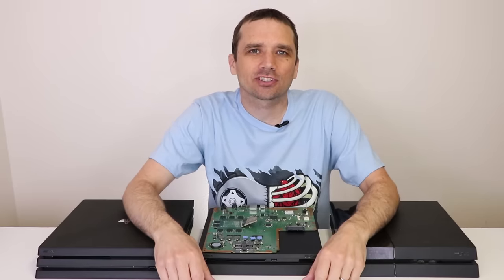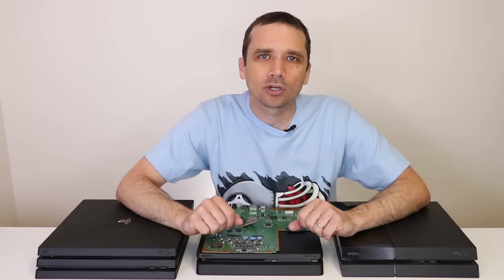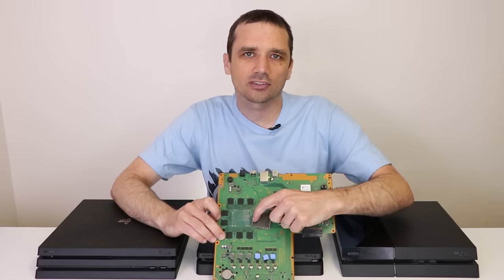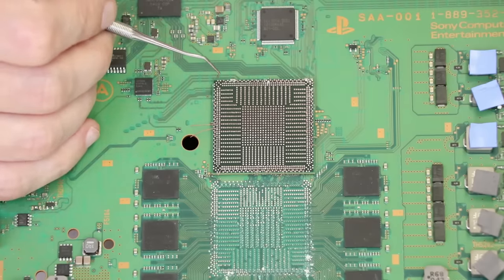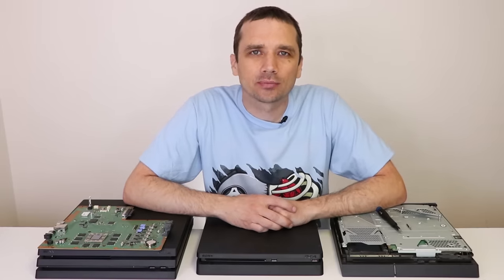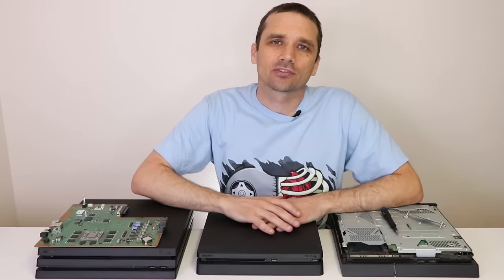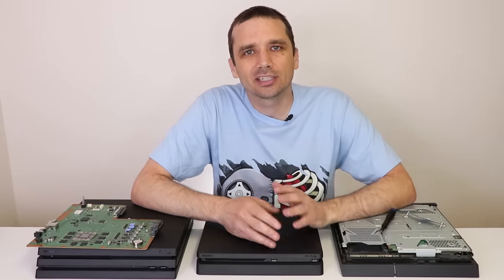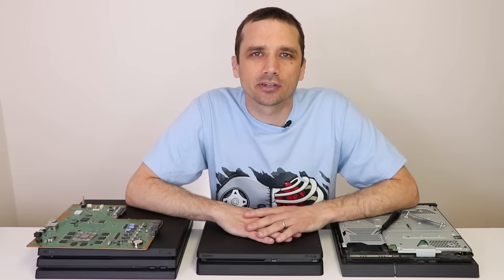PS4 Blue Light Of Death - BLOD Guide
The PS4 Blue Light of Death is unfortunately, a problem that can affect all models of PlayStation 4. It started with the original console and has been a problem with the Slim consoles as well as the Pro consoles.
The cause of the blod is usually faulty or corroded solder joints under the APU on the motherboard. The APU is secured to the motherboard via lots of tiny solder joints. These solder joints can become cracked, loose or corroded and cause a bad connection.
When you turn the PS4 on and only get a pulsing blue light it's because the console is doing a self test of the software but since there are bad connections on the motherboard the self test cannot complete so what you have is a constantly blinking blue light that never ends.
This problem can sometimes be solved easily on the original console but unfortunately not on the Slim or Pro models. Sometimes a reball will work but it's not guaranteed and there's no way to know how long it will last.